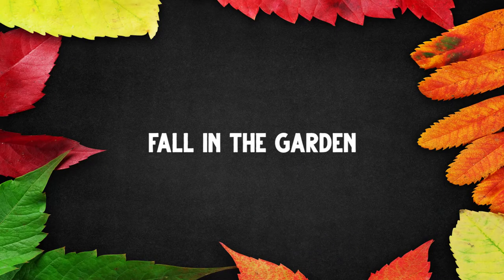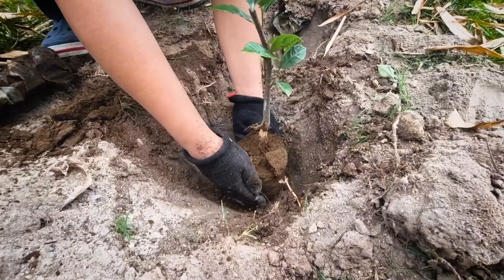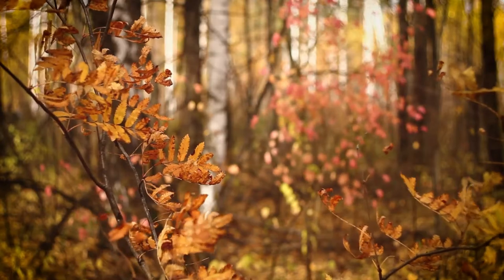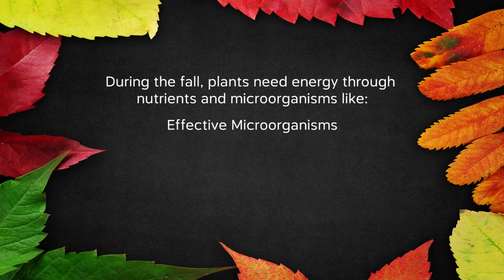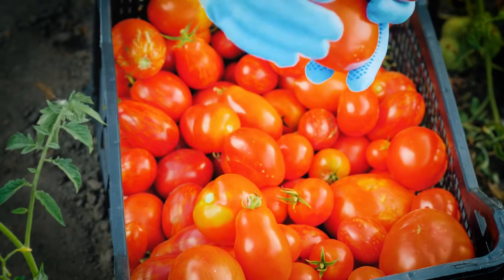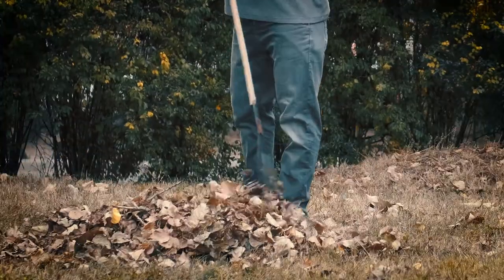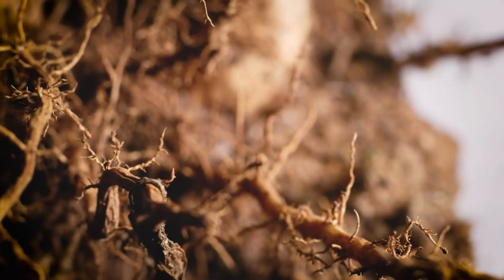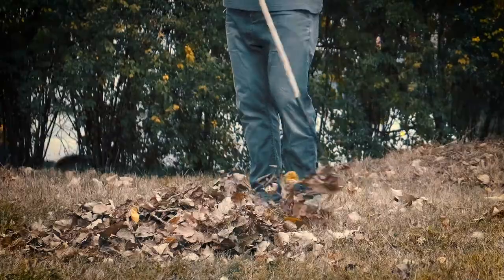Fall Gardening Tips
Fall is a great time in the garden for a little planting and a lot of harvesting and seed saving, along with soil work.